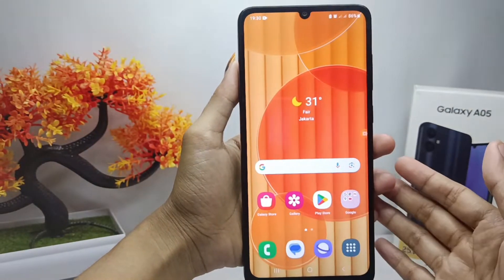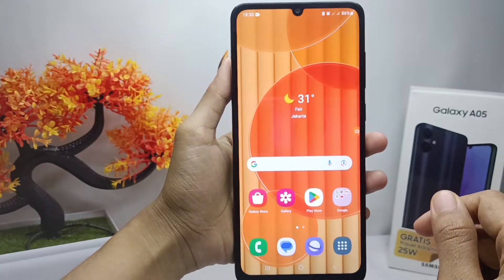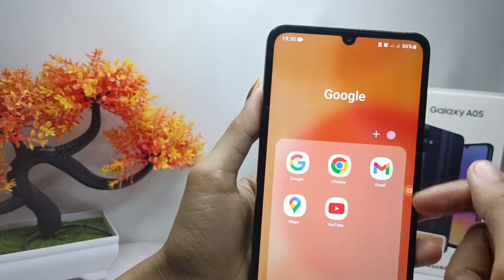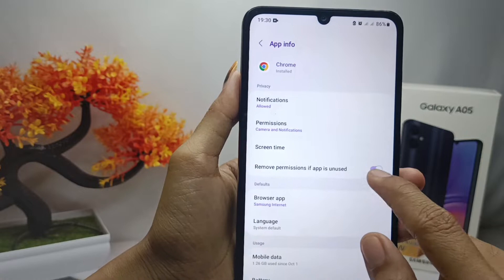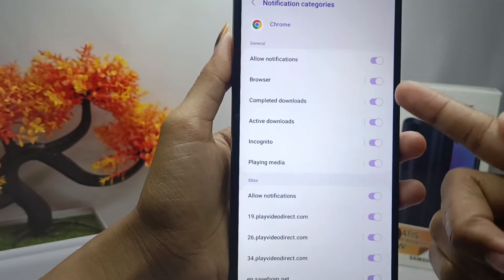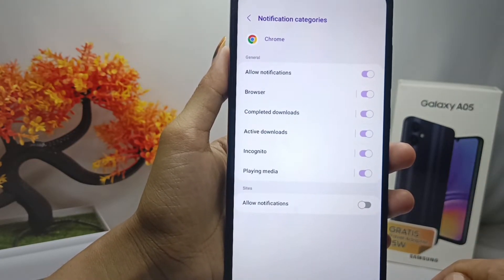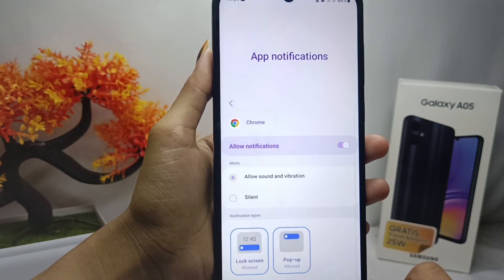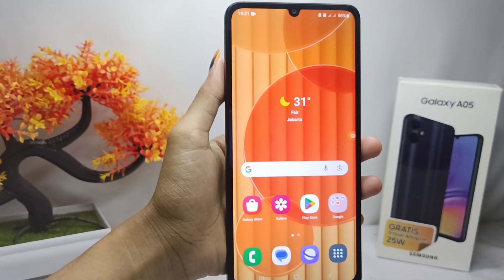How To Remove ADS (Chrome Notification) On Samsung Galaxy A05/A05s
how to remove adds on samsung galaxy a05/a05s.